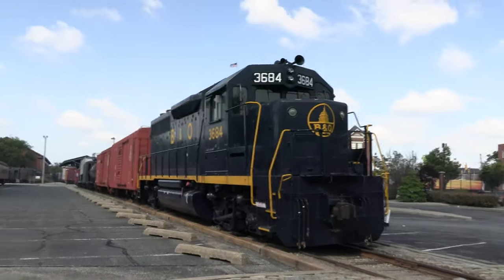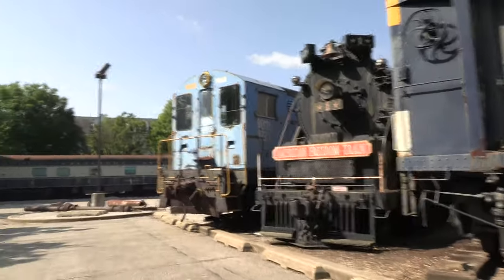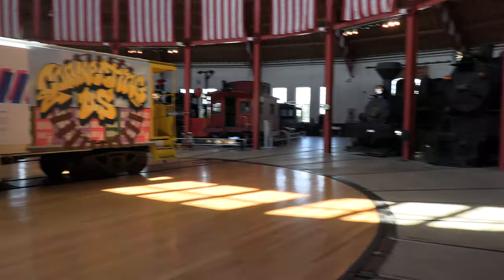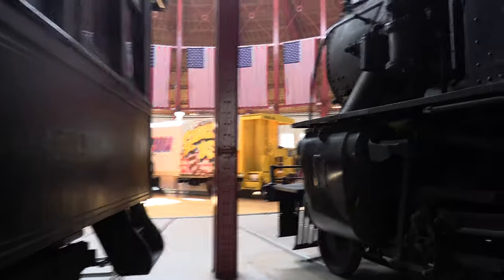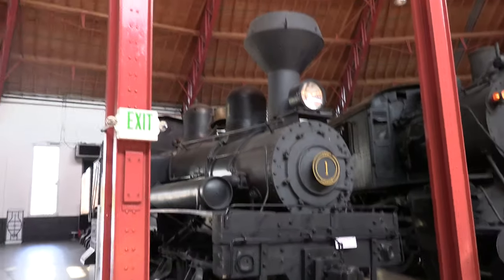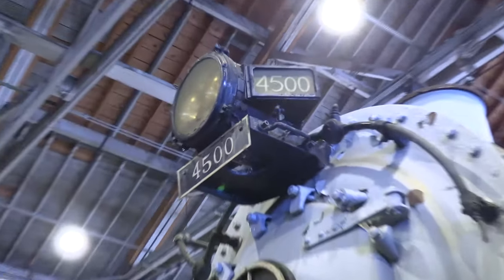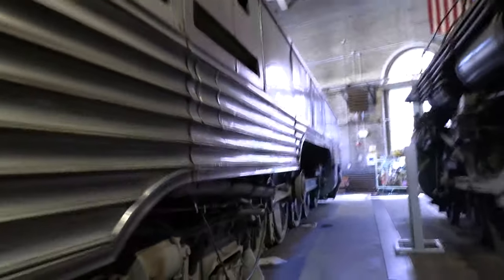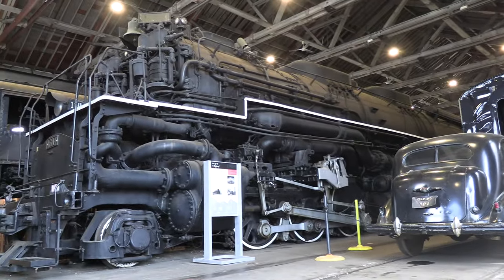B&O Railroad Museum (4K)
With an insane time crunch on this video, don't ask me how I got it uploaded but here it is, my video from my Visit to the B&O Railroad Museum, the last Official video from when I was with my last company!

Calling in sick that day in Order to do it, I made my way to the B&O Railroad Museum in Baltimore Maryland. Now in someways the museum was what I expected it to be and in other ways it wasn't. The Museum is in the Old Mount Claire Station & Shops, which was opened in 1829.  The museum has the largest collection of Civil War Steam Locomotives, and many original and replica's. The museum most Famous center piece in my opnion is in the Parking Lot & is the American Freedom Train 1, Reading 2101. The museum also has the only surviving, B&O Mikado, 4500, the other surviving CNJ Steam Locomotive, 592 and the other Surviving Alleghany. So sit back and enjoy my visit to the B&O Railroad Museum.

Lately, editing has been fun. I have been caught up in other things, and getting this video, took a lot longer then expected. But, I have many static steam Locomotive videos to edit up from my Midwest Trip, and this weekend if all goes well me and some friends will be chasing the Nickel Plate Road 765, during the Annual Steam in the Valley!

Also my Cat died not to long ago. The whole fiasco started while I was chasing Southern 630. The bills from the vet were high, and I need help. It was way out of my family's budget. I would appreciate it.

Upcoming Projects:
N&W 917
Illinois Central 2500
National Museum of Transportation
Santa Fe 2912
Burlington Route 3003
Iowa Interstate 6988 Trilogy